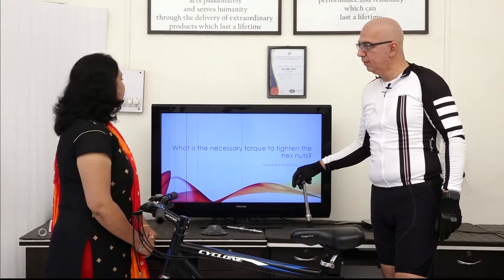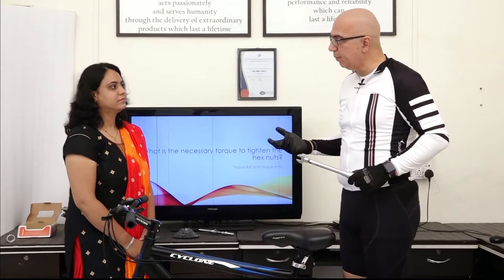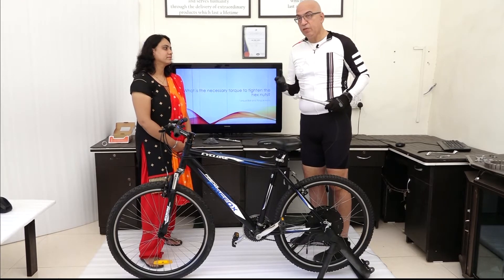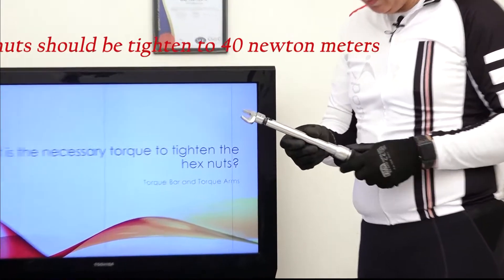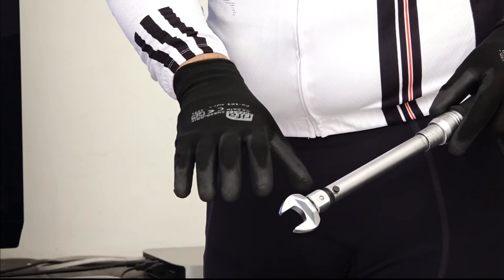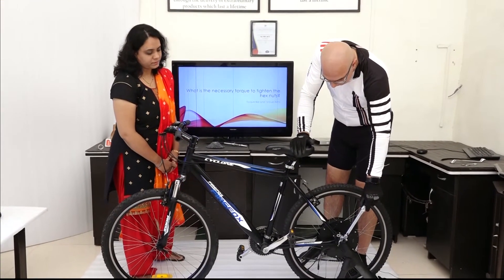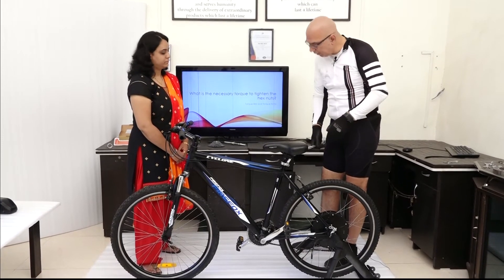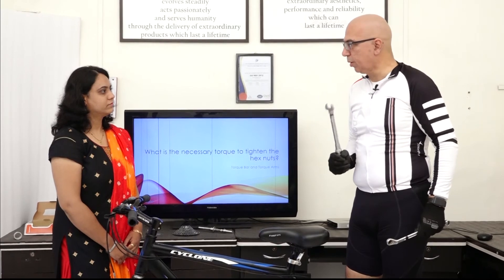What is the necessary torque required to tightened the hex nuts on the axle?